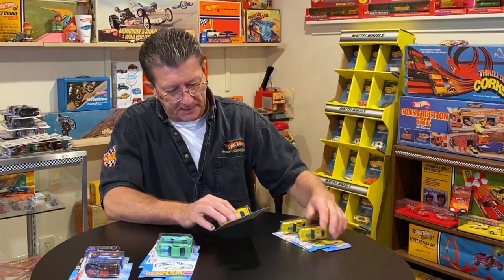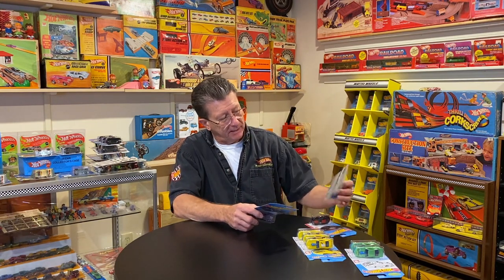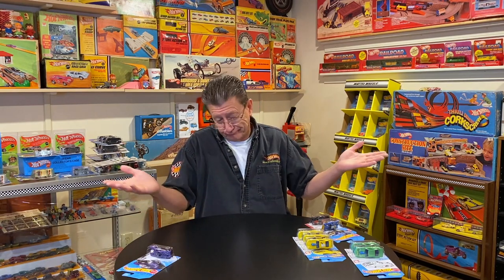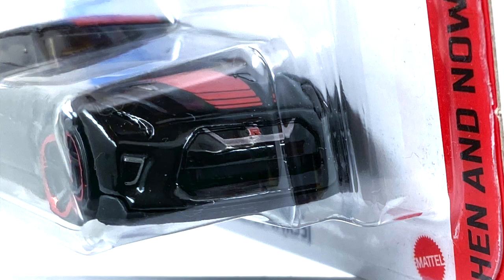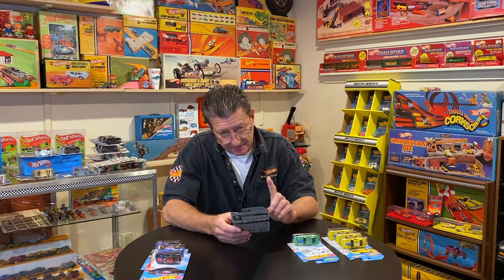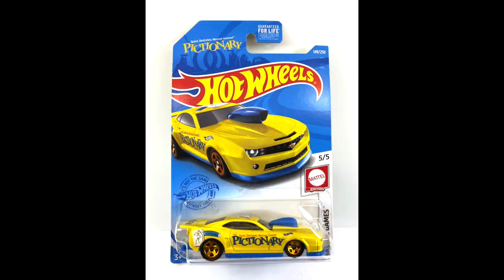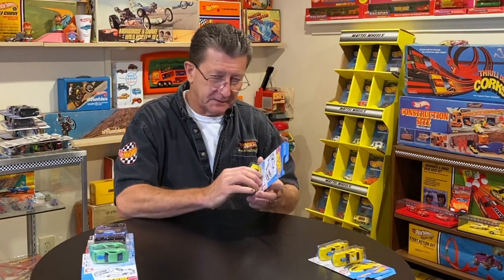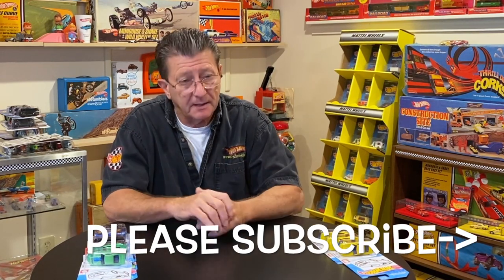Rarer Than A Super Treasure Hunt | Hot Wheels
Yes, there are things that are much rarer than a Super Treasure Hunt! Watch this episode of Hot Wheels Tv to see what it is and why!